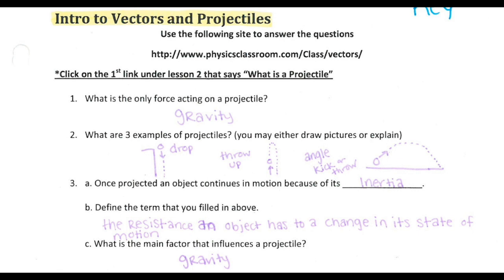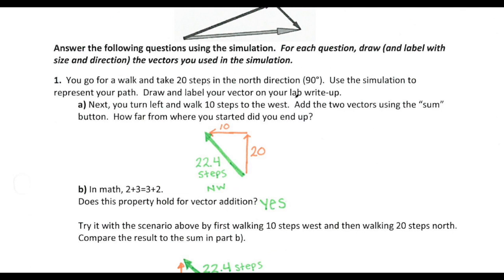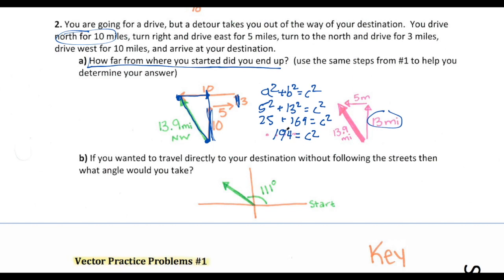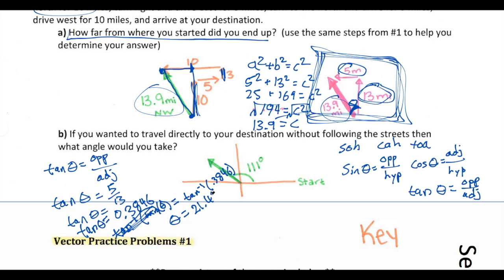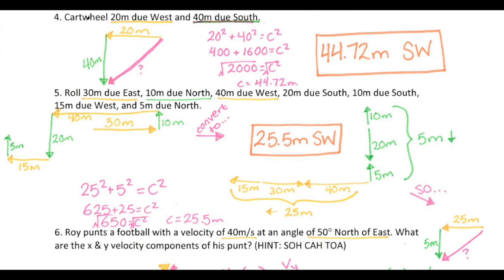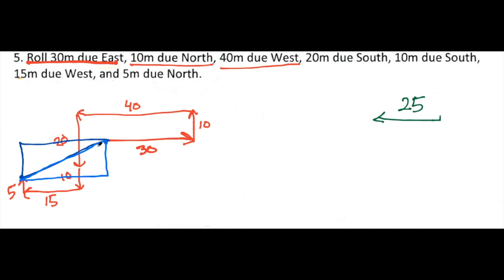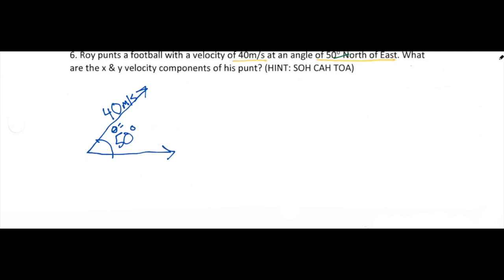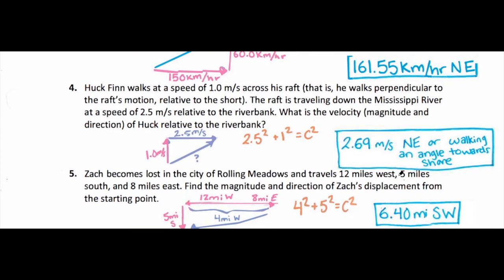Vector Video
This video describes how the answers to the vector packet were arrived at.